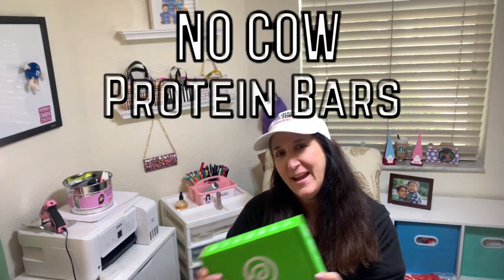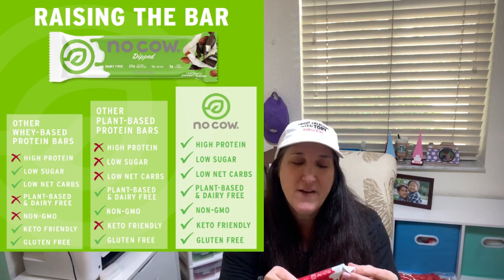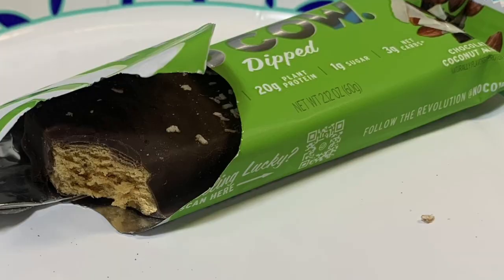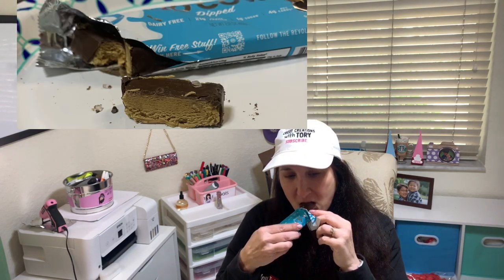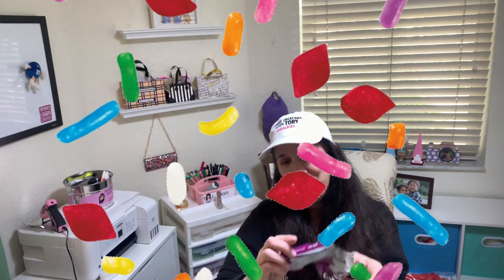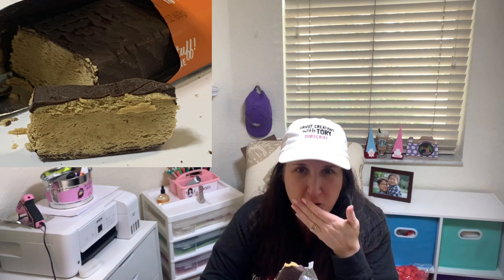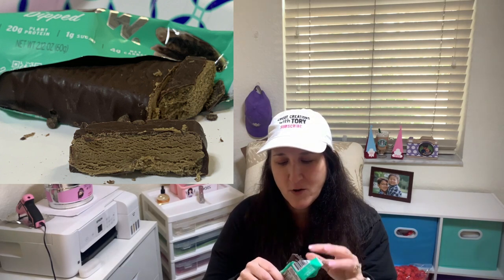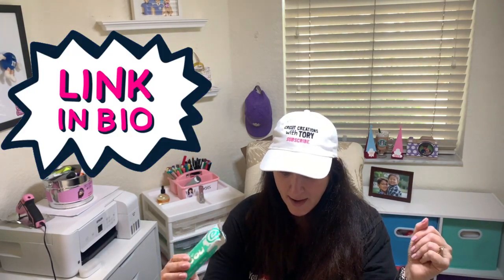Are NO COW dipped protein bar any GOOD?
In this video, I am going to share my honest opinion if NO COW dipped protein bar any GOOD?